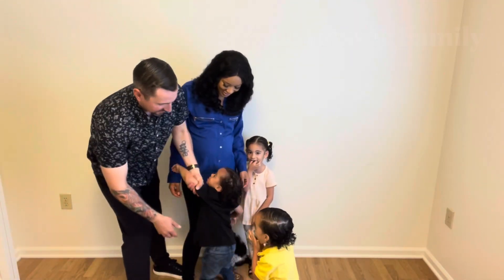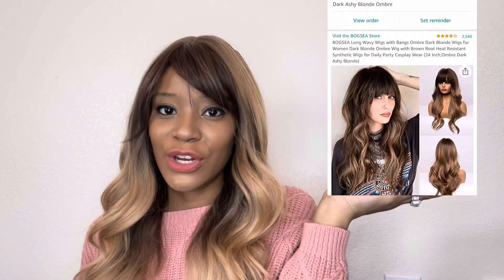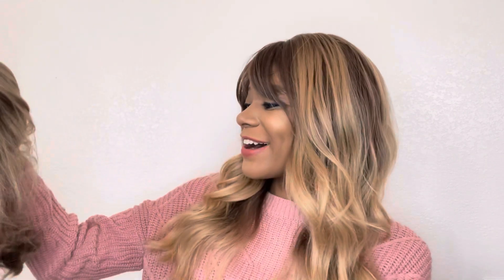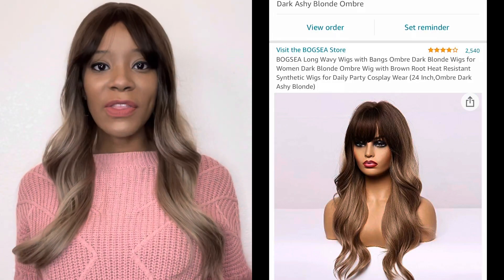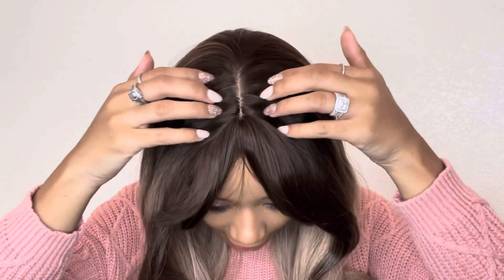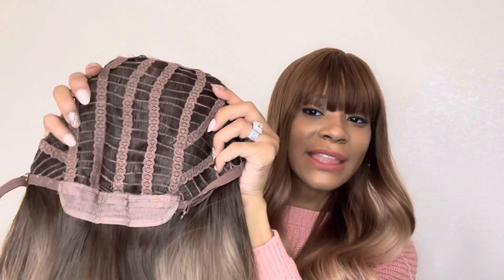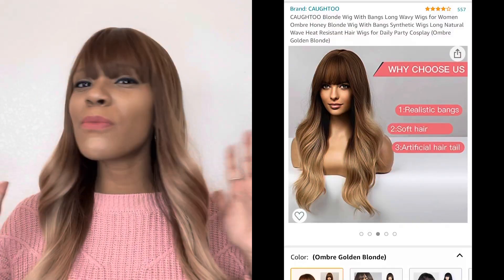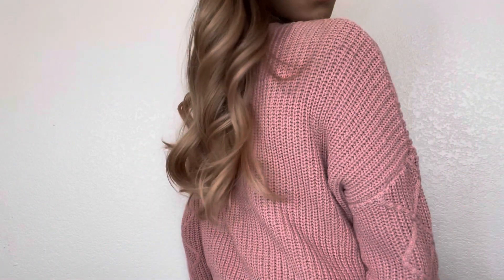Amazon Wig Haul | Wigs with Bangs | ombré wigs | long curly wigs | blonde wigs with bangs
In today’s video I want to share with you some of the most affordable Amazon Wigs EVER! under $30 and Amazon Prime shipping. The wigs in this video all have bangs. These wigs are also long wigs with beautiful curls and color. These wigs are easy to manage and great for on the go and errand runs.  Sounds pretty unbeatable right?

Amazon Links for Wigs in Video:

Wig #1 - Bogesa Ashy Blonde Wig

Wig #2 -     Caughtoo

Wig #3 - Lanova Brand

🎵 Track Info:

Title: Soaring by Ghostrifter Official

There is no extra cost when using these links it just helps me and my channel out if you wish to do so. Thank you in advance :) I would not recommend something on my channel That I wouldn’t personally use